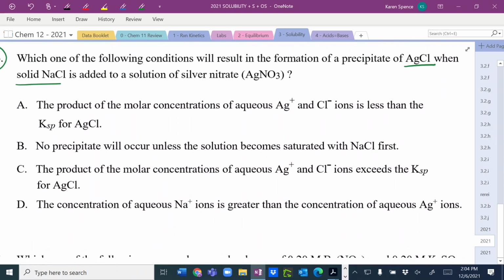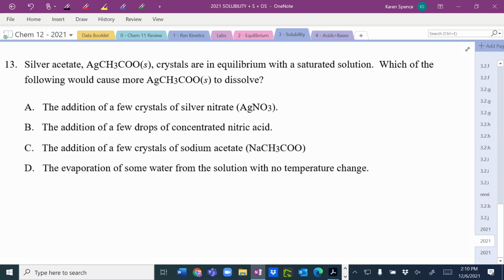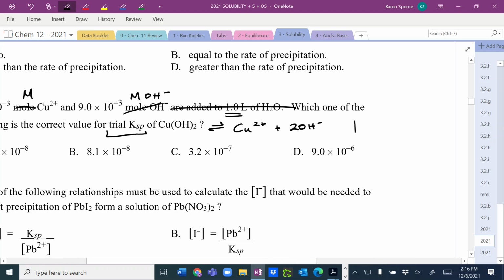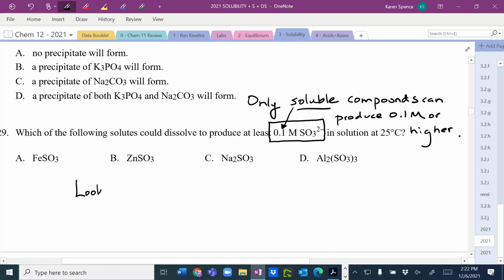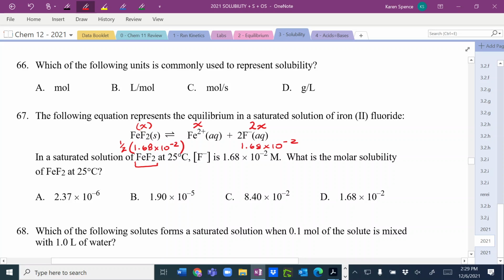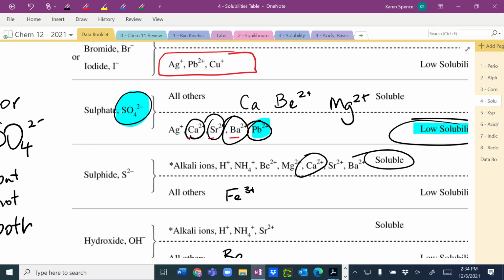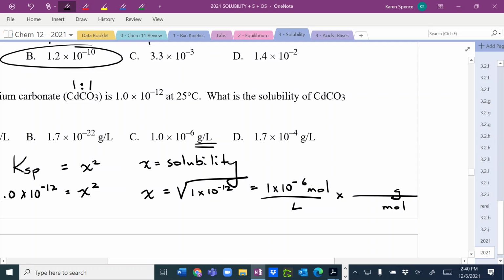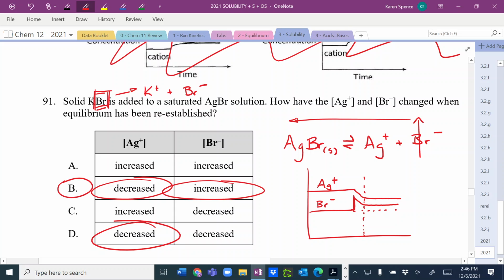2021-12-06 Going over Solubility Review (Block 4)